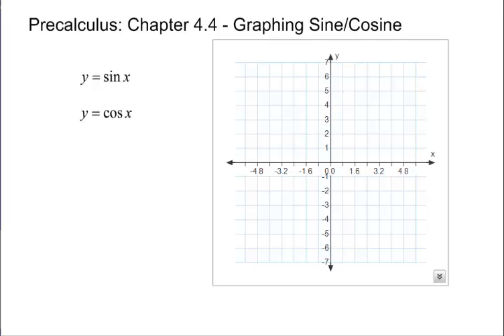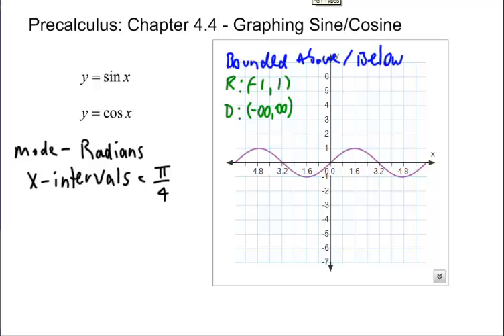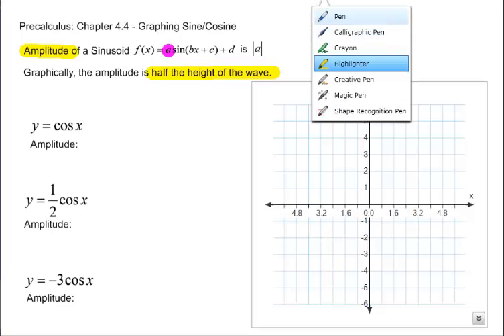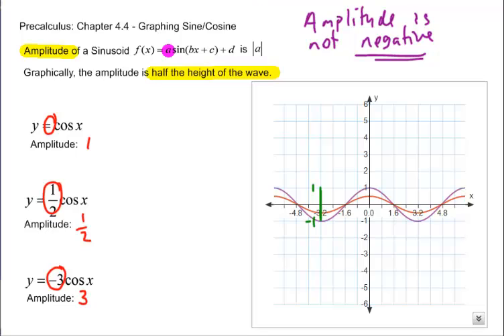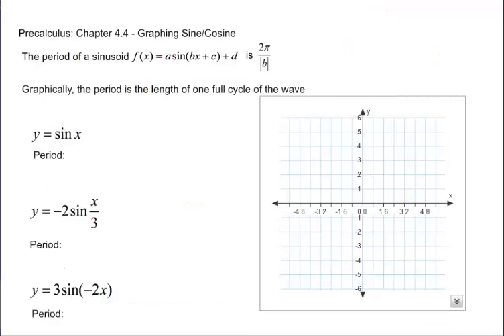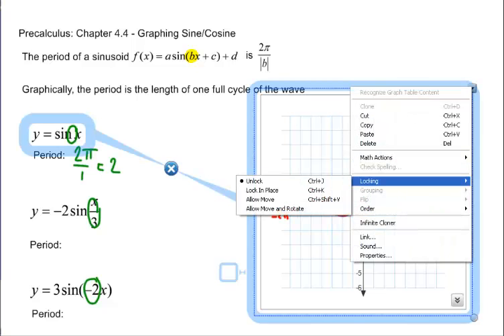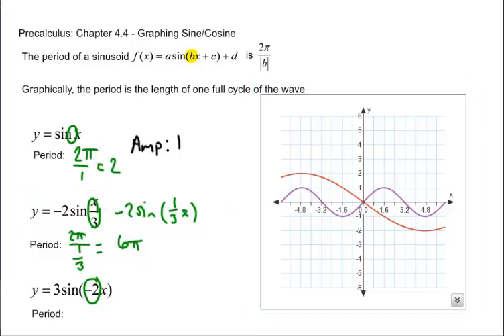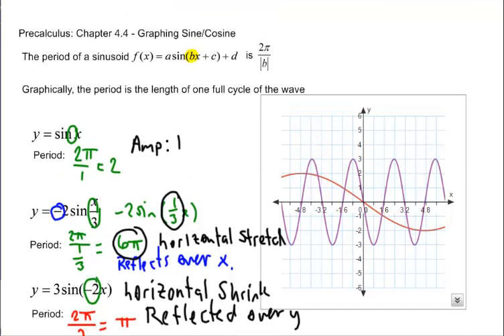Precalculus 4.4 Notes Part 1